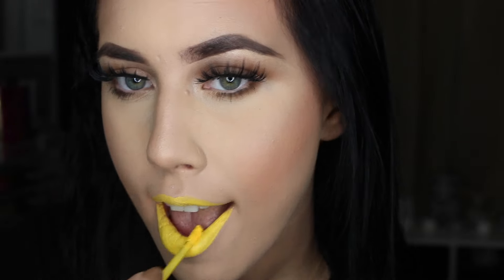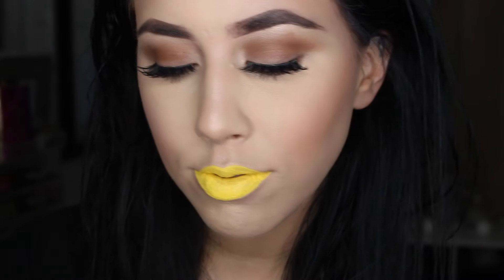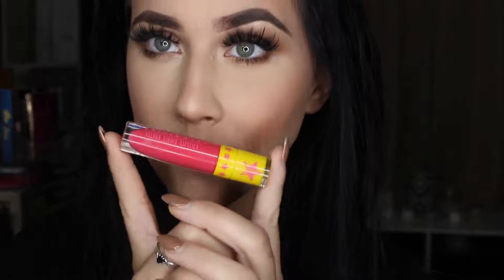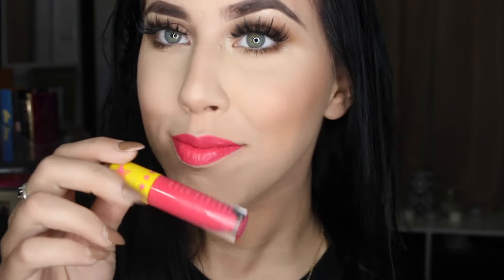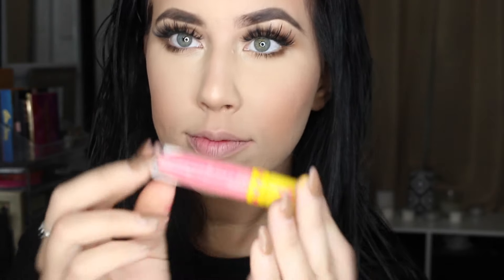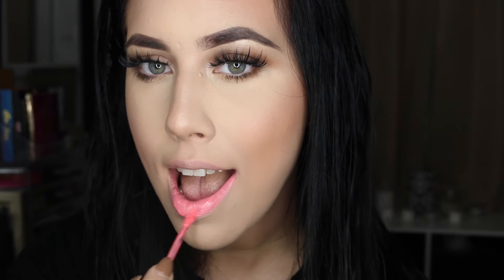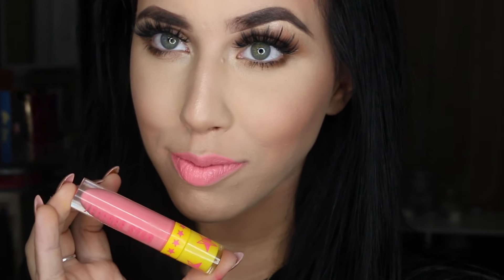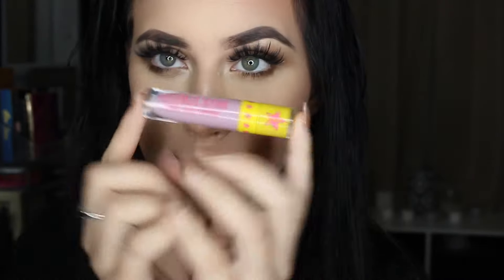Jeffree Star Cosmetics Summer Bundle | Demo of all 5 shades!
As of the very moment that I am typing this out - Bundle is still available Singles are in stock as well with the exception of Watermelon Soda
But! -but the bundle in sold out!

PS-  The banner for my channel was made by a very talented graphic designer for a very reasonable price - please message me if you want more info!